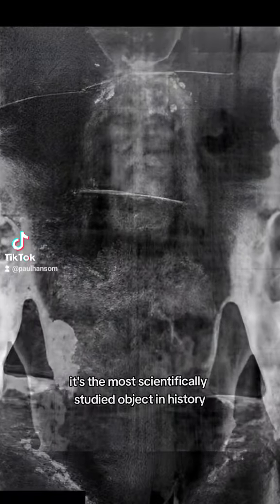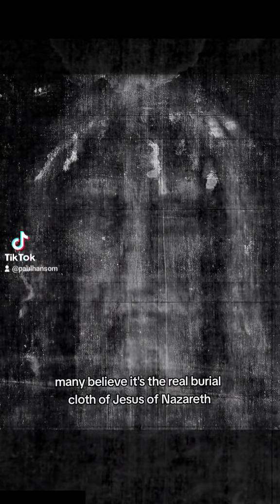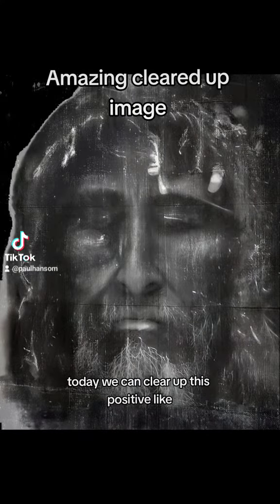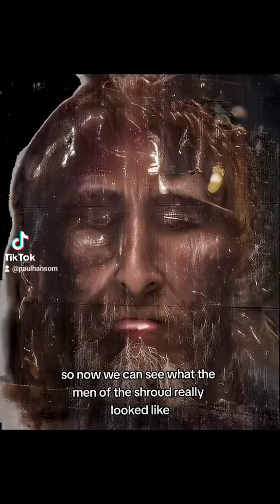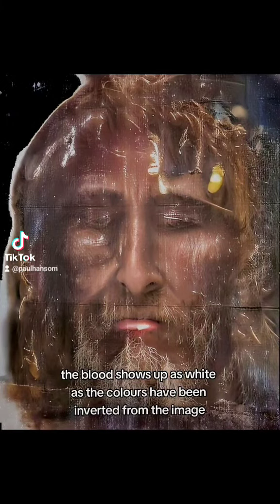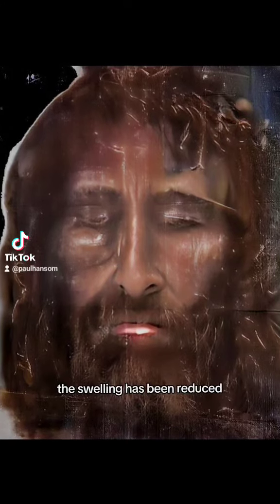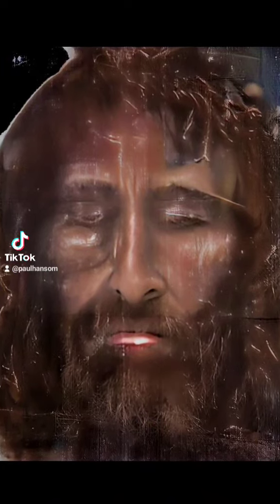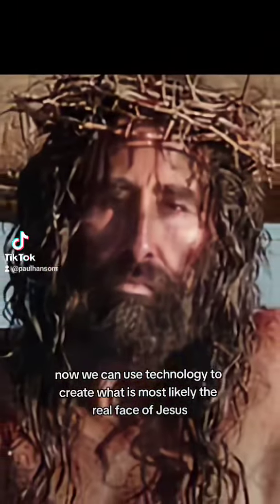Face Of The Turin Shroud Cleared up to reveal the face of Christ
🔍 Witness history in the making! Discover the meticulously cleared-up Turin Shroud Face, revealed through cutting-edge technology.

🔬 Join us on an extraordinary journey as we unveil hidden secrets with advanced restoration techniques. Explore the enigmatic relic like never before.